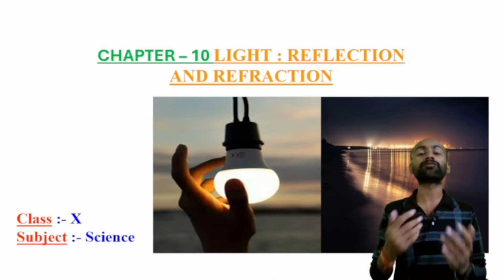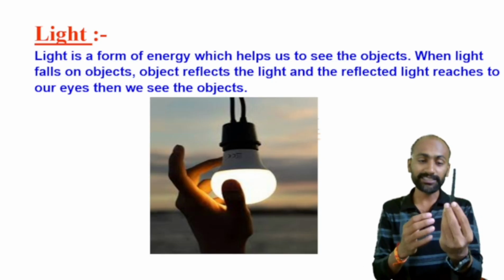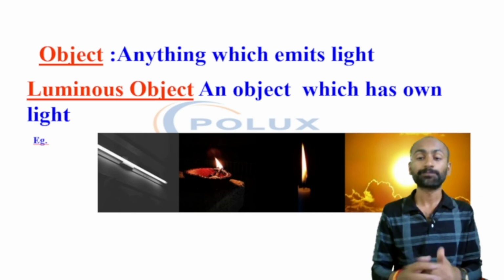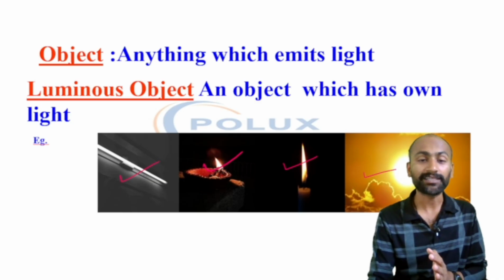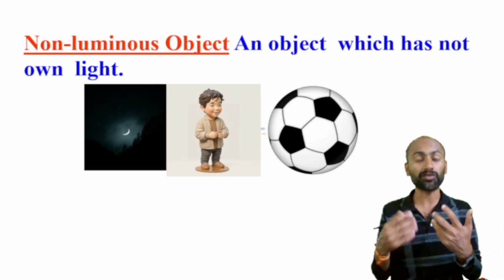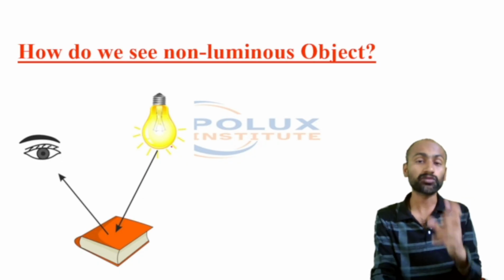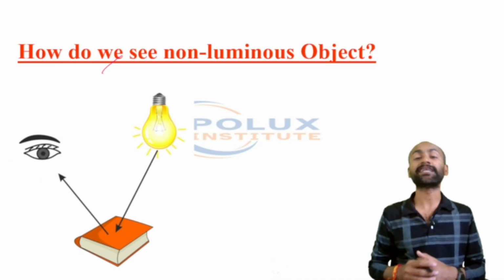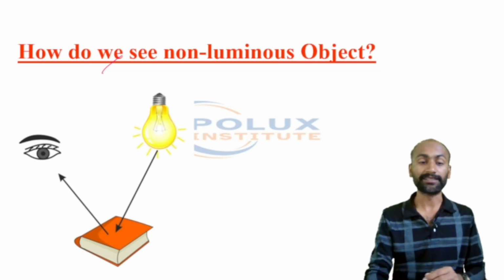10th intro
Hey,  Polux Institute family members.✨
I’m passionate about  motivating to students to learn and building a self-improvement community  and make them capable to crack comparative exam like Neet, JEE, CUET ,national level and state level comparative exam by sharing and teaching via Polux Institute , and Learn with fun by Vikash Kumar YouTube channel.
I would like to invite you all to be part of our Polux Institute family.

"coolvikash_"

Thank you all very much for watching our videos